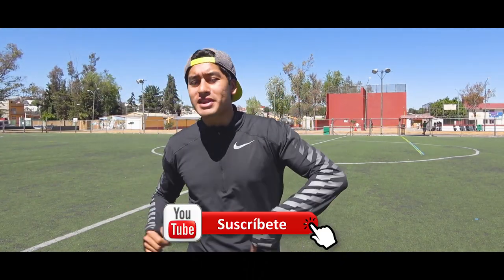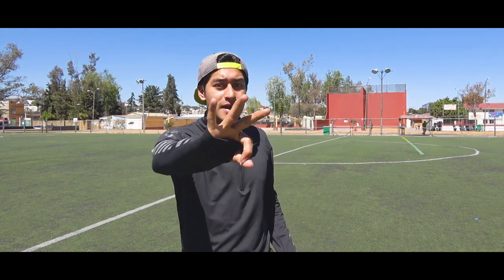LOS 3 REGATES MÁS SORPRENDENTES y EFECTIVOS para burlar a tu RIVAL / PHANTOM vs MERCURIAL (NEYMAR)🔥